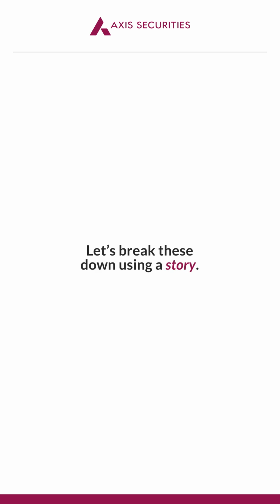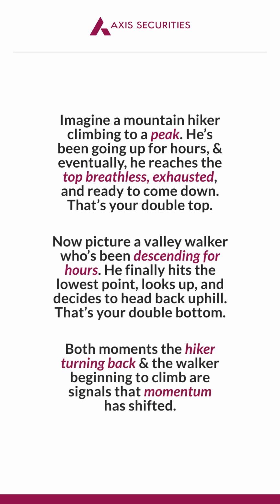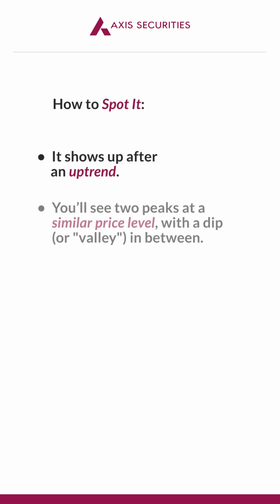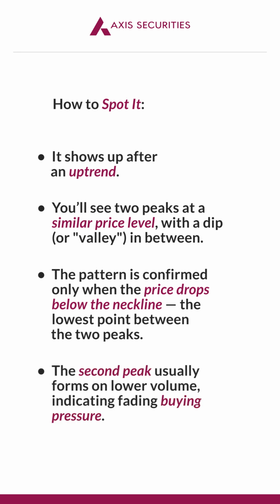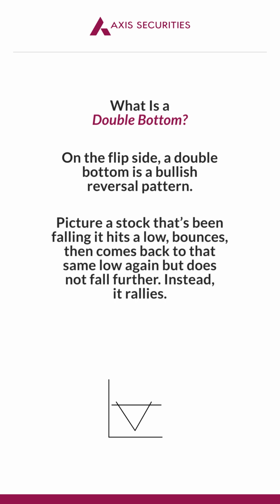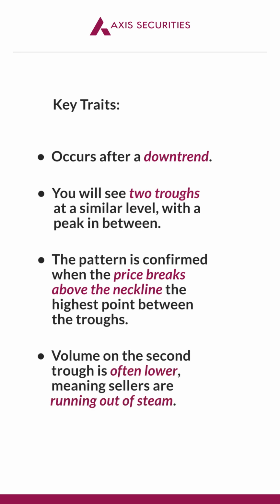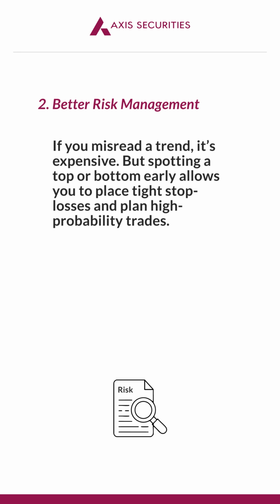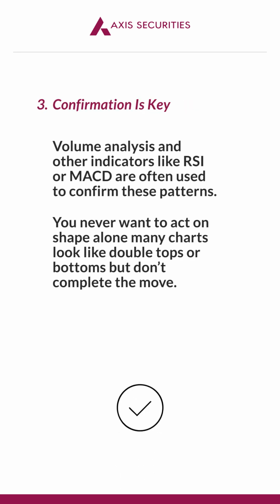Tops and Bottom